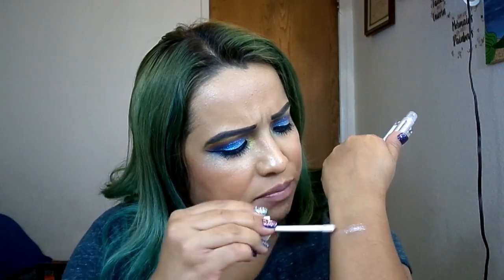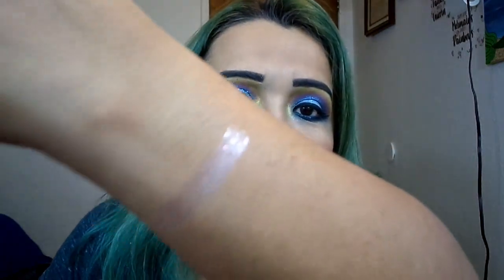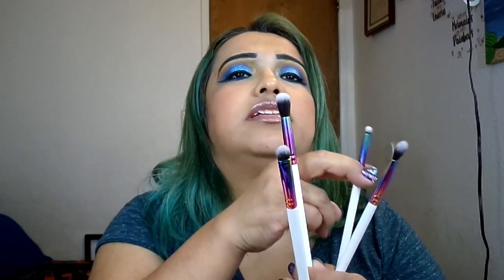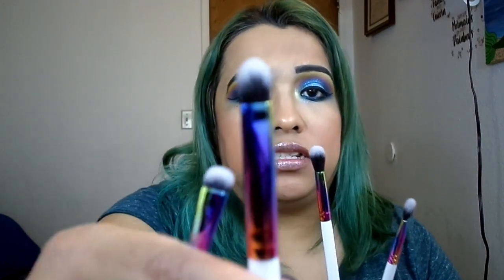Morphe Pride Edition 6pc Brush Set and Lip Gloss Swatch & Review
Hello Mermaids!

Today I'm doing a Lip swatch of the lip gloss and a quick show casing of the new brush set pride edition from Morphe.

100% of the proceeds will be donated to GLSEN fund from the month of May until the end of July.

The brush set retails for $26.00 and I will post link down below to the Morphe website but it is also available on the Ulta website.

The Lip gloss retails for $9.00 and I will post the link down below to the Morphe website.